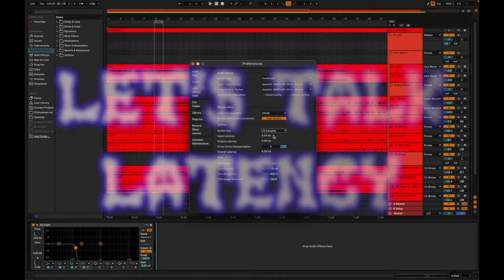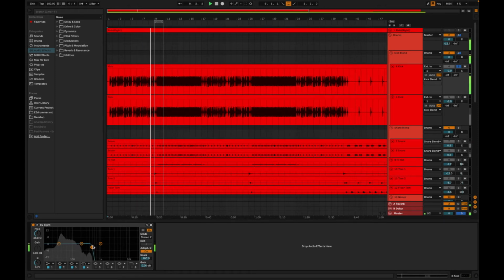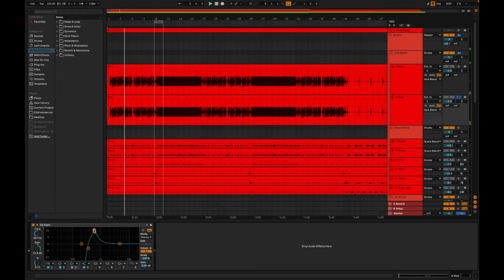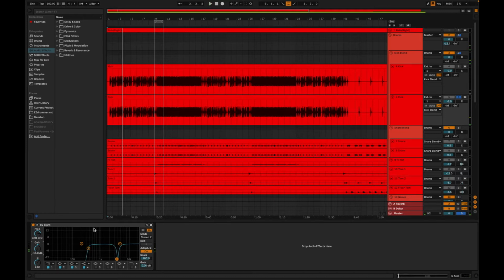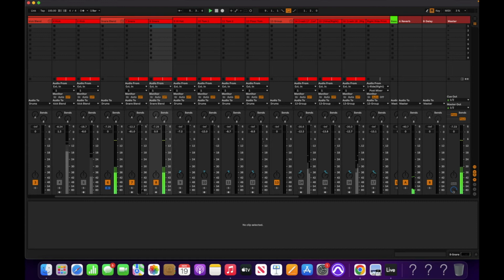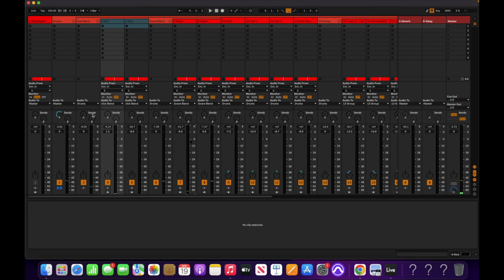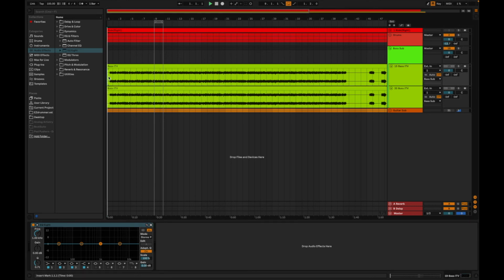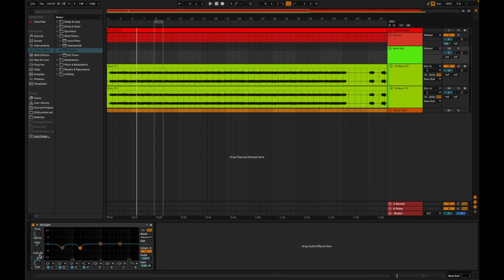MIX-THRU Episode 2 [Drums into Bass]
While we were a bit under the weather over here this past week, we were still able to finish setting up our drums and prepare to start Editing and Processing the BASS TRACK! Check it out!